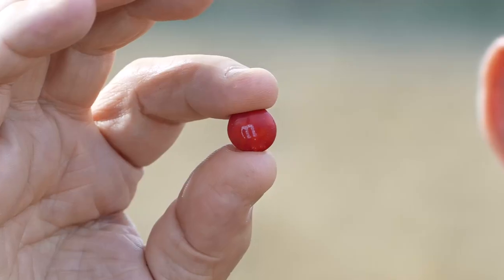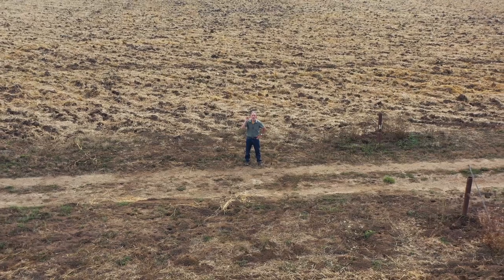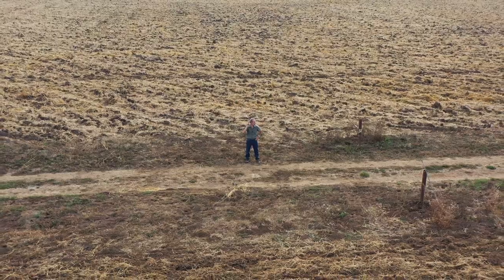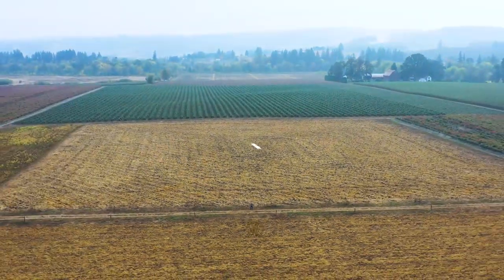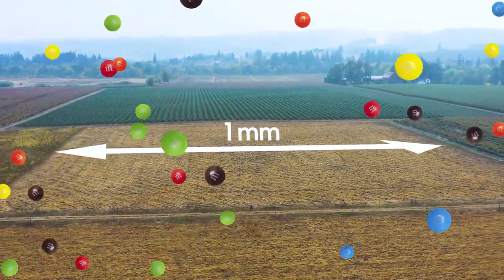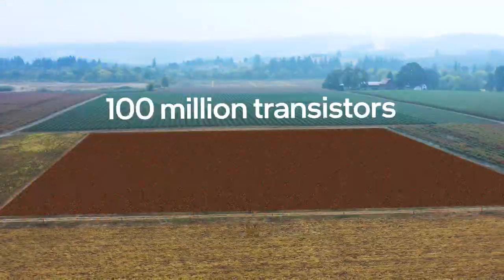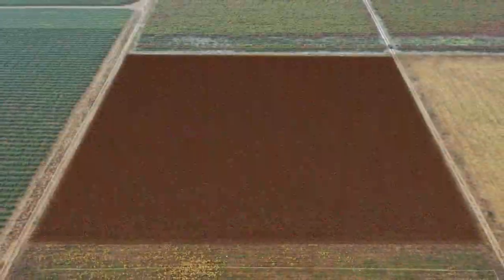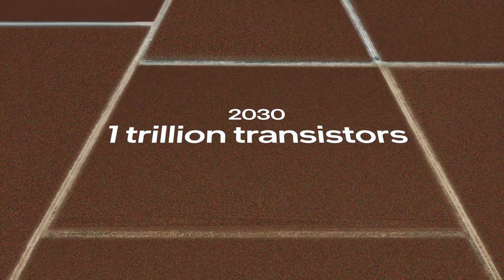How many transistors can Intel squeeze into just one square millimeter?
Transistors are the extremely tiny switches that form the basis of all modern computing devices. With its advanced manufacturing technology, Intel is able to make transistors astonishingly small. How many transistors can Intel squeeze into just one square millimeter?